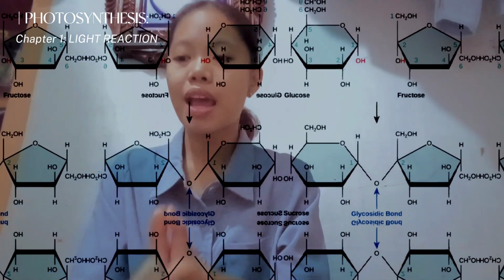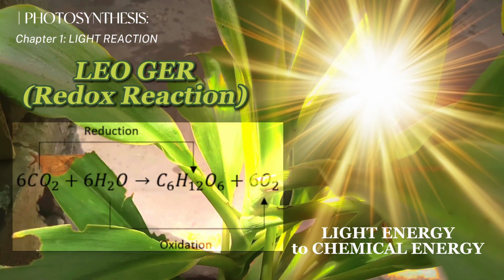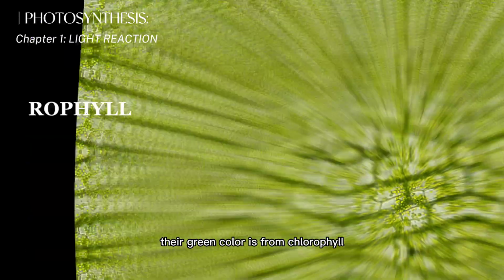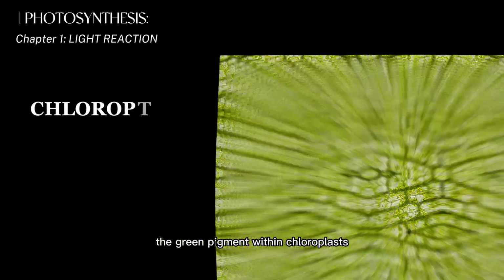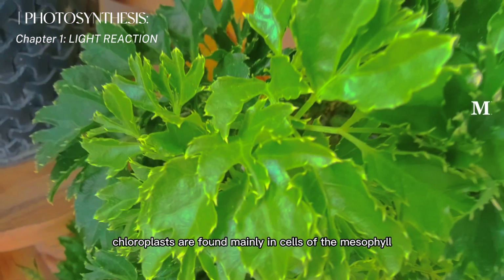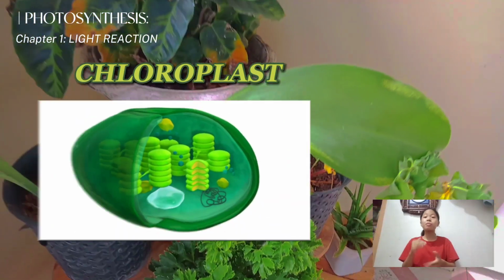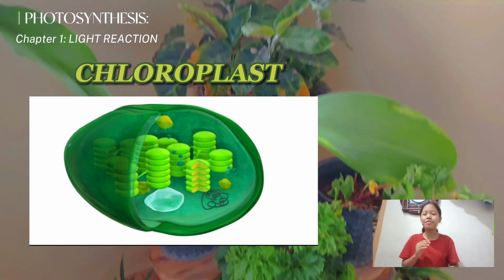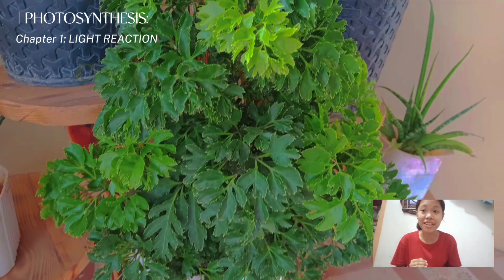INTRODUCTION TO PHOTOSYNTHESIS |Chapter I: Light Dependent Reaction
Hi! This formally elaborates the process of photosynthesis, its overview, and its introduction to the stages of it. Particularly the Light-Dependent Reaction.

This is just a performance task video in General Biology I. Enjoy watching and have a happy learning!

Best viewing experience if you select the High Standard Picture Quality in the upper part of the video screen.

Respect the Intellectual Property Rights Act.